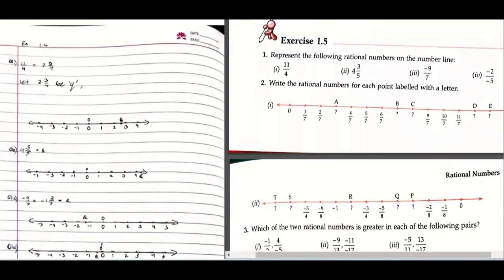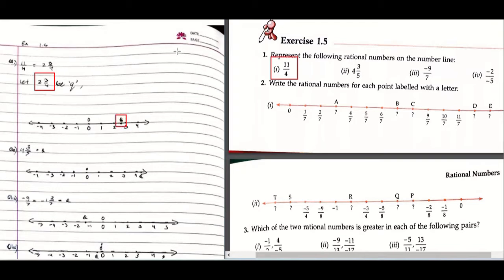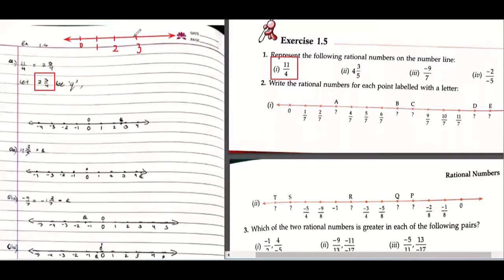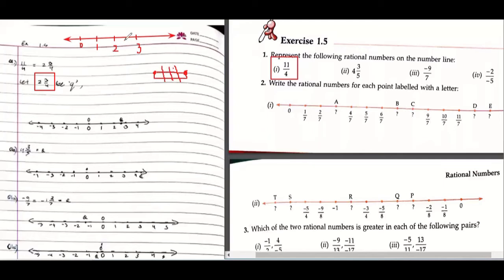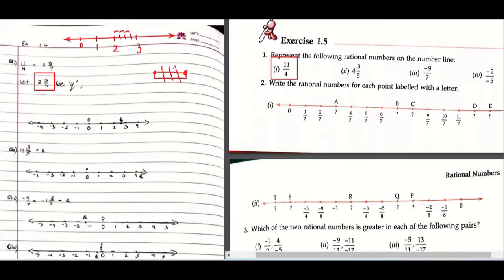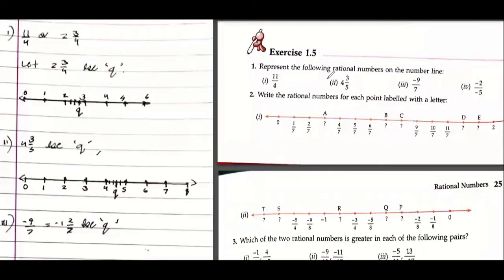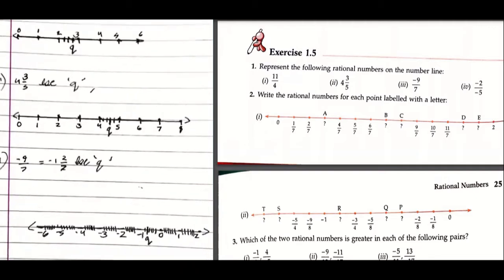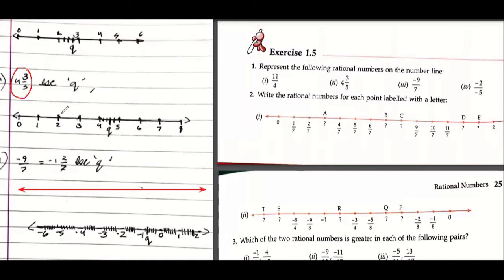Q1 Ex 1.5 Class 8 ICSE ML Aggarwal | Rational number on a number line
Q1. Represent the following rational number on the number line:
 i) 11/4  ii) 4 ⅗  iii) -9/7  iv) -2/-5

In this particular video we are covering:
How to plot rational numbers or fractions on a number line.

Class: 8th

Sub Topic:
Fraction on a number line,
Number line,
Rational numbers on a number line,
Comparing two rational numbers,
Arranging rational numbers in ascending or descending order,
Finding rational numbers between two rational numbers,

Chapter 1,
Rational number,
Icse,
ML Aggarwal,
Question,
Solution,
Ex1.5,

Q2. Write the rational numbers for each point labelled with a letter:

Q3. Which of the two rational numbers is greater in each of the following pairs?

Q4. Arrange the following rational numbers in ascending order:

Q5. Arrange the following rational numbers in descending order:

Q6. Find three rational numbers between -2 and -1

Q7. Write five rational numbers which are smaller than -4.

Q8. Find twenty rational numbers between -3/7 and ⅔.

Q9. Find six rational numbers between -½ and 5/4.

Q10. Identify the rational number which is different from the other three. Explain your reasoning
-5/11, -½ ,-4/9 , -7/3